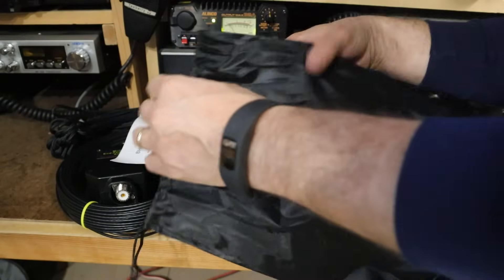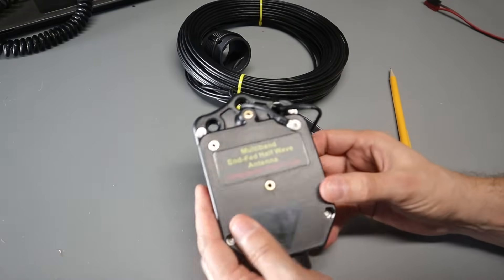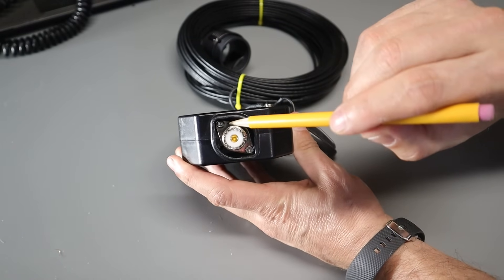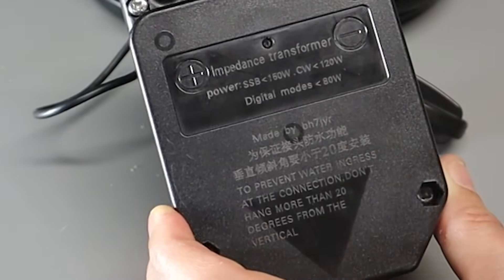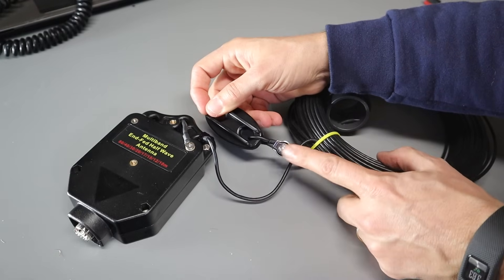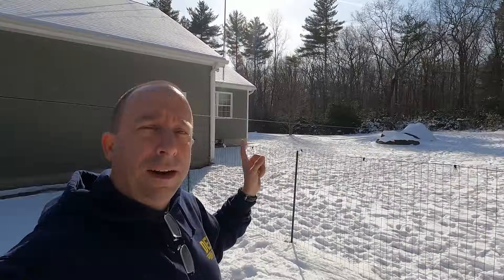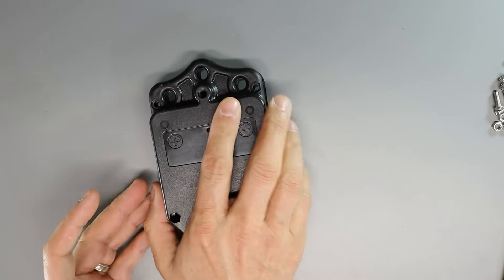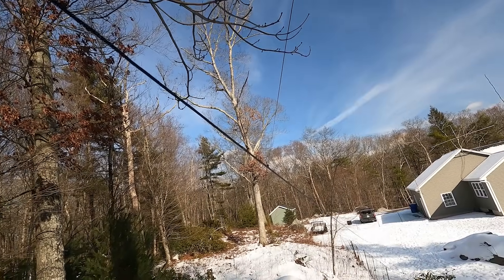Can This Ham Radio Antenna Really Cover 8 Bands? (JYR8010 EFHW)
Let's see if this 80-10 meter End Fed Ham Radio Antenna will cover 8 bands.
▼Here is the Amazon Link to the NanoVNA I used to check the SWR:

▼ CONNECT!